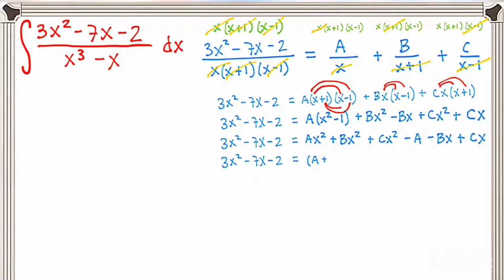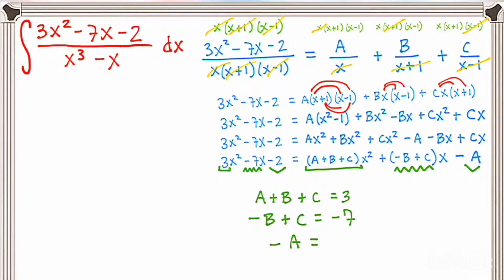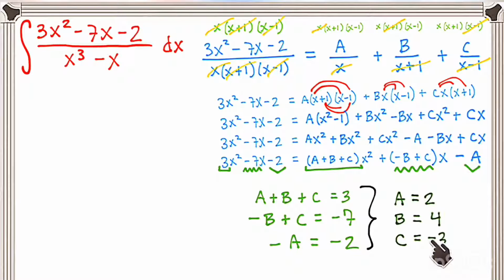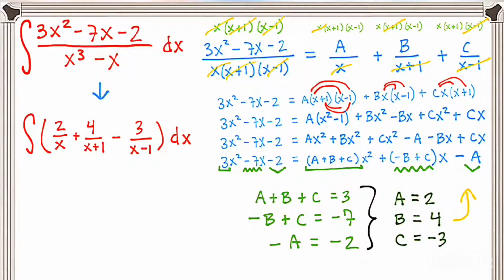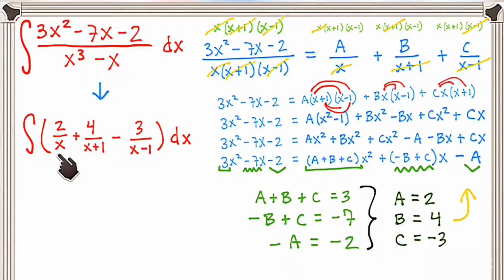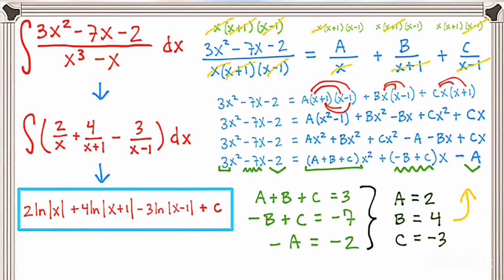Integration by partial fraction decomposition